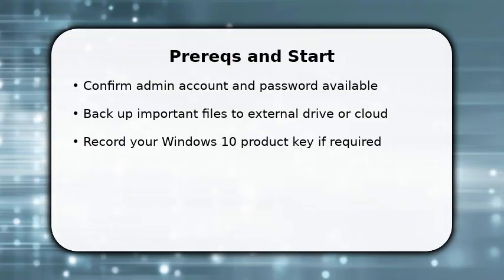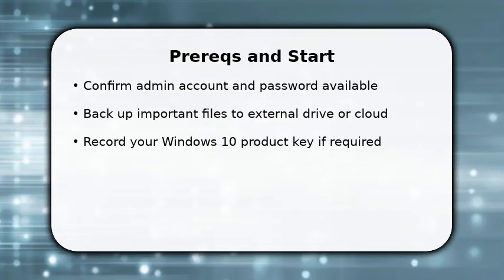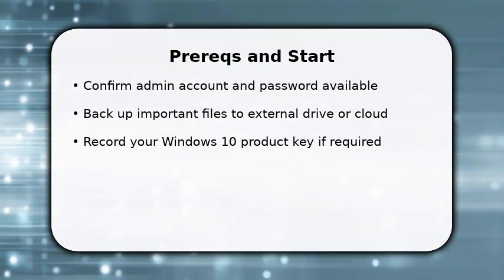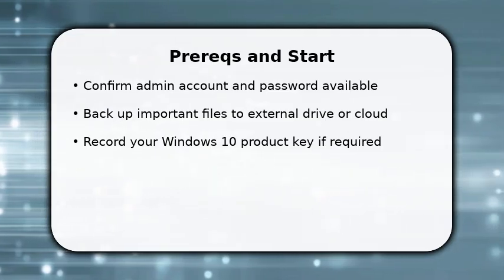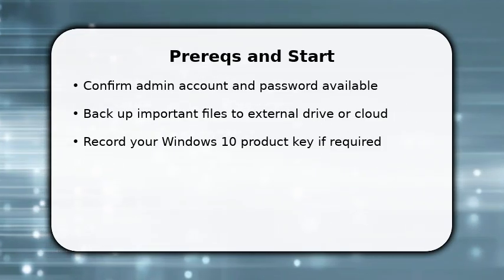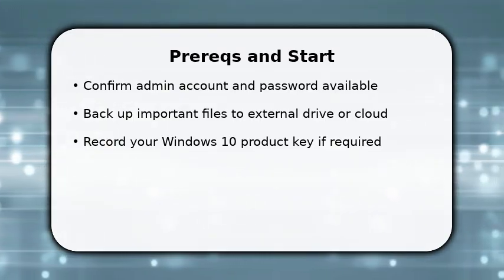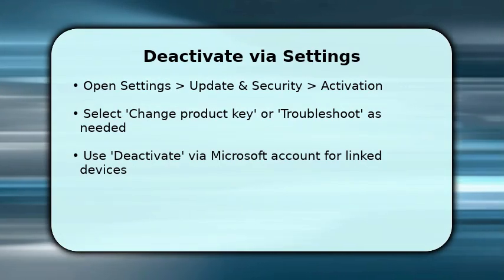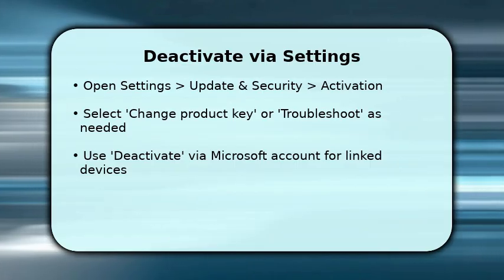How to Deactivate Windows 10 - Easy Guide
Discover the simple steps to deactivate Windows 1носити. This video guide provides a clear, step-by-step process for users looking to remove their account or reset privacy settings on Windows 10.